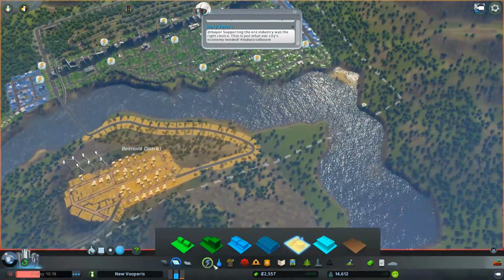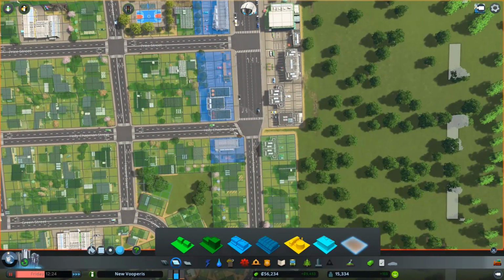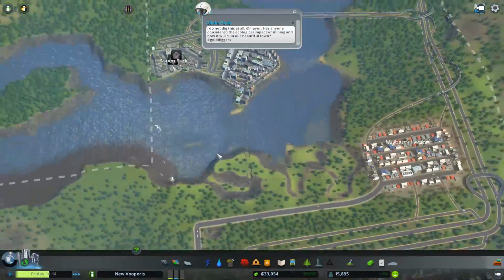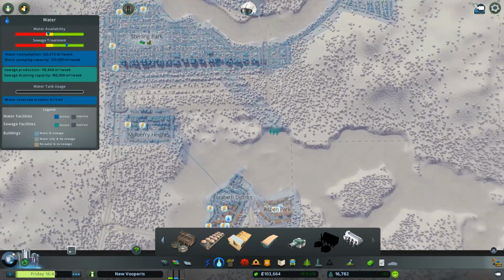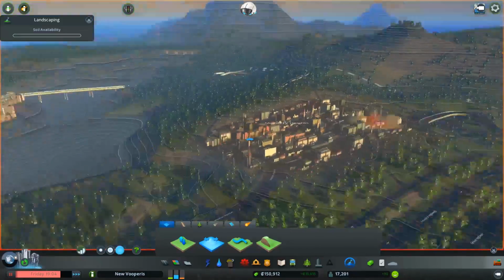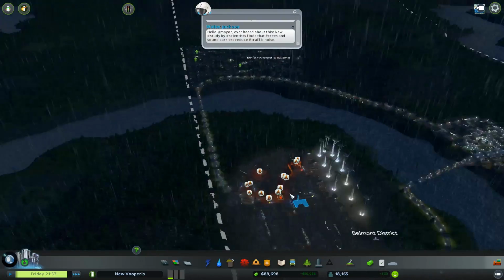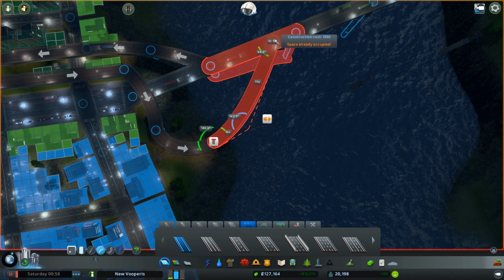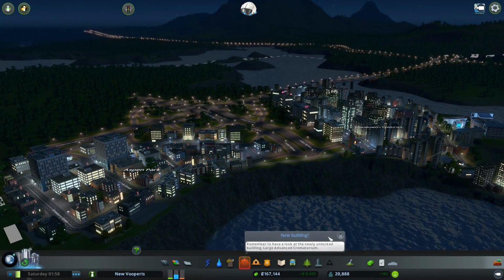Gold Rush! - Cities Skylines [New Vooperis] #7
Our ore industry and residential areas explode in all directions, necessitating new roads and planning!